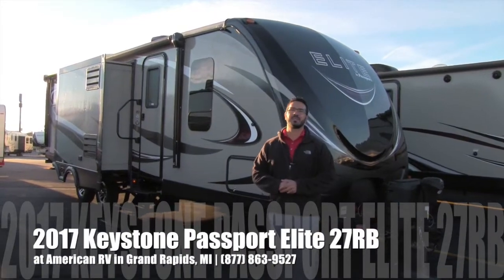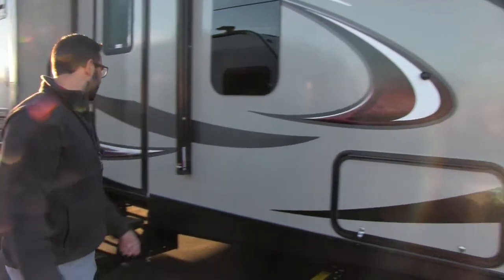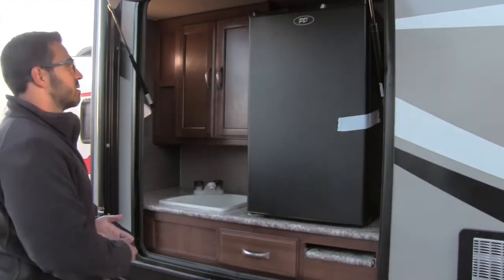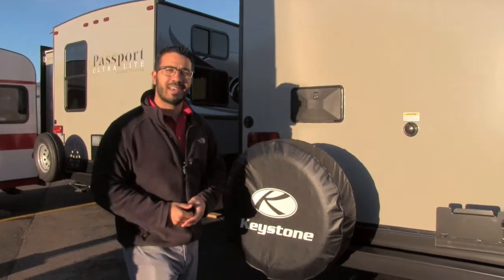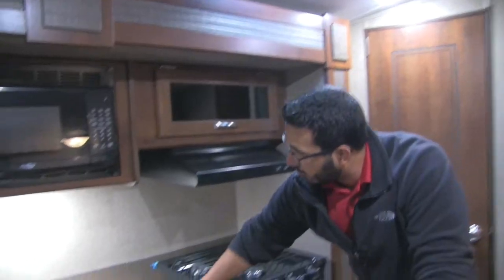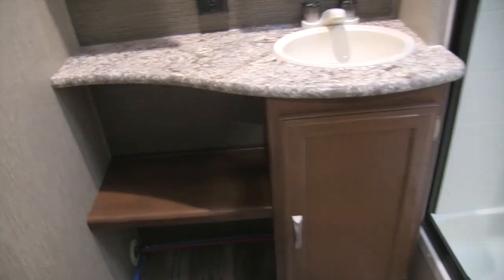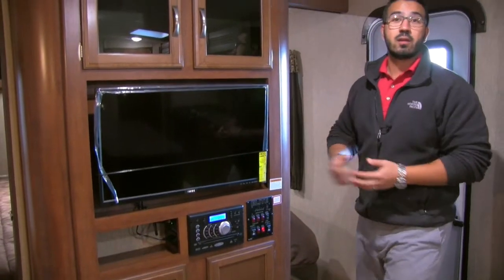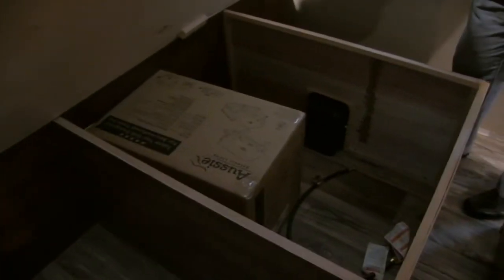2017 Keystone Passport Elite 27RB | Travel Trailer | Rattan - RV Review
This elite rear bath model is lightweight and well built! If you're looking for a quality, lightweight unit at a great price, then you have to check this one out! Join Camping World Product Specialist, Ian Baker, as he reviews all the features and amenities this unit has to offer. Please comment with any questions or feedback you may have, or visit the link below to see pricing and availability on this model and over 20,000 RVs nationwide!